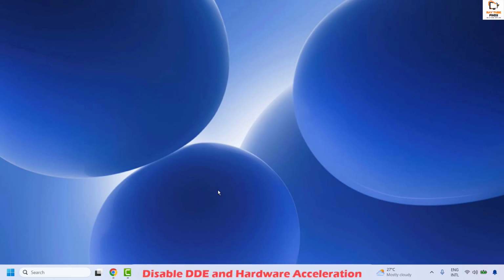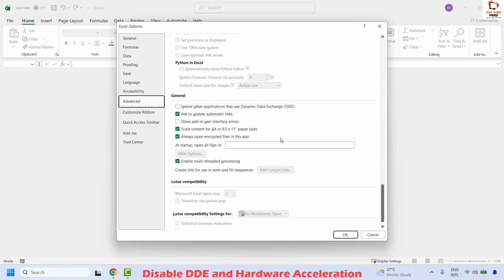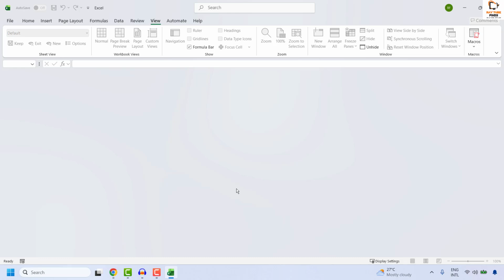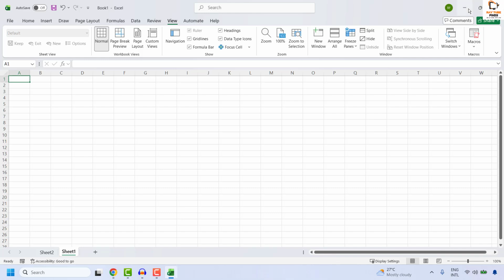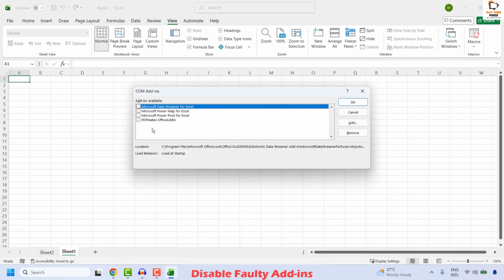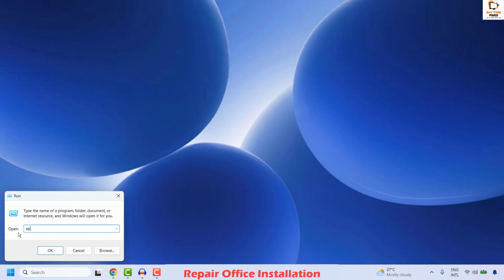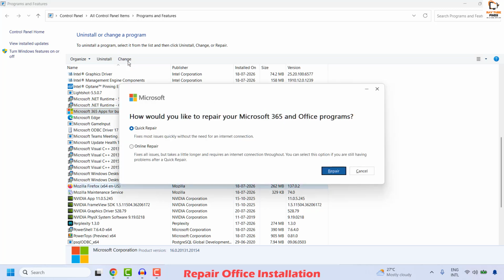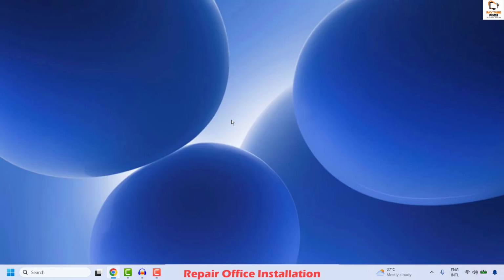To fix Microsoft Excel opening a Blank Grey Screen or Empty Document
To fix Microsoft Excel opening a blank grey screen or empty document, turn off the Dynamic Data Exchange (DDE) setting, uncheck hardware graphics acceleration, unhide hidden windows, or run an official Office repair through Windows settings.

Disable DDE and Hardware Acceleration

Open a blank Excel application on its own.
Click Advanced and scroll down to the General section.
Uncheck Ignore other applications that use Dynamic Data Exchange (DDE).
Scroll to the Display section and check/uncheck Disable hardware graphics acceleration (toggle its current state).
Click OK and restart Excel.

 Unhide the Workbook

If the app opens but data is missing, go to the View tab on the top ribbon.
Click Unhide.
Select the hidden workbook name from the list and hit OK.

Disable Faulty Add-ins

Go to File -- Options -- Add-ins.
Change the manage dropdown to COM Add-ins and click Go.
Uncheck active add-ins to see if an extension is causing the blank load.

Repair Office Installation

Press Windows + I to open Windows Settings.
Navigate to Apps -- Installed Apps (or Apps & features).
Find Microsoft Office or Microsoft 365, click the options/modify button, and choose Online Repair.

Applies to:
blank workbook excel
blank page excel
excel blank document
blank workbook excel tidak bisa dibuka
blank sheet in excel
microsoft excel blank page
microsoft excel blank workbook
ms excel count blank formula
ms excel blank row delete
ms excel count blank
microsoft excel opening a blank document
microsoft excel opening a blank screen (no display)
microsoft excel opening a blank screen (no display) 2007
excel opening a blank screen
microsoft excel opening a blank screen
excel open blank page
excel sheet opening blank
excel opening blank